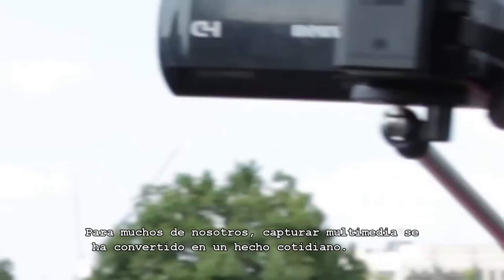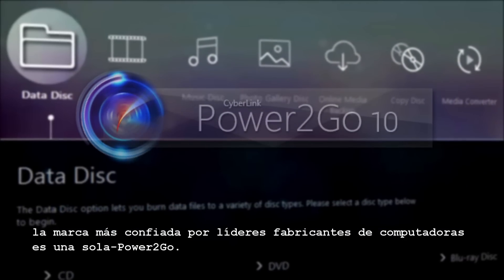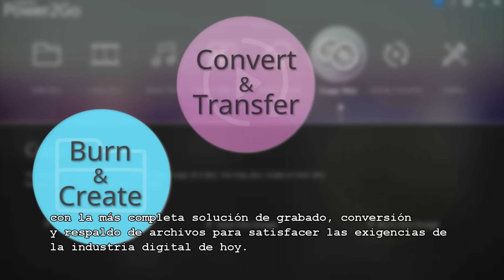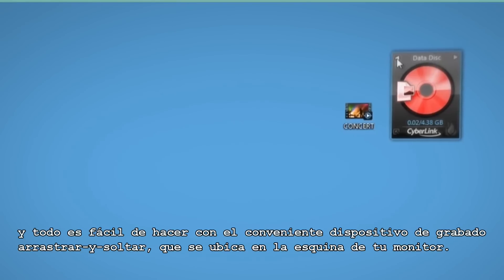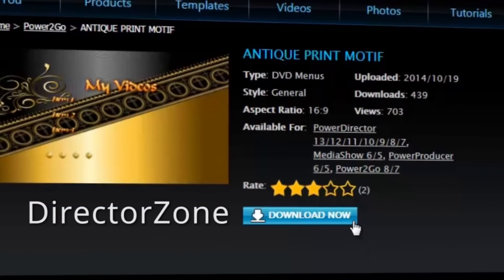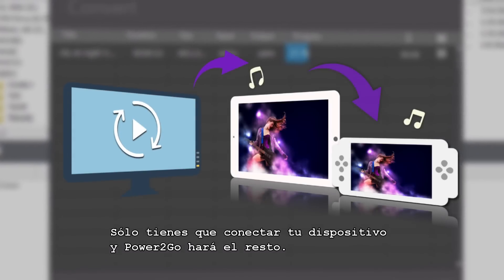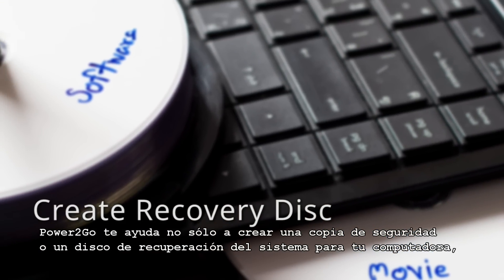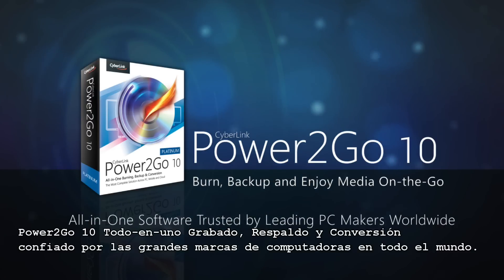Conoce Power2Go 10 | CyberLink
Software de Grabación de Discos Todo-en-Uno